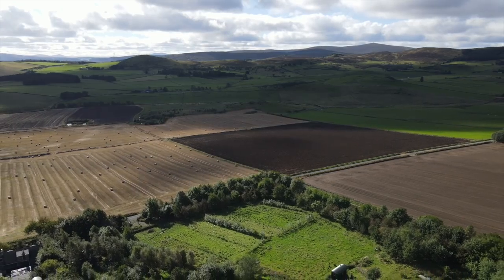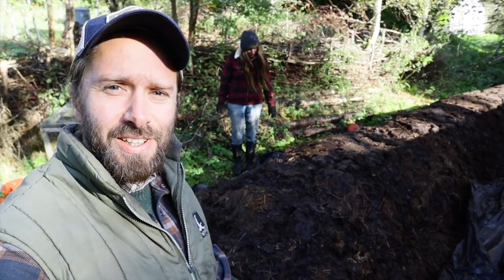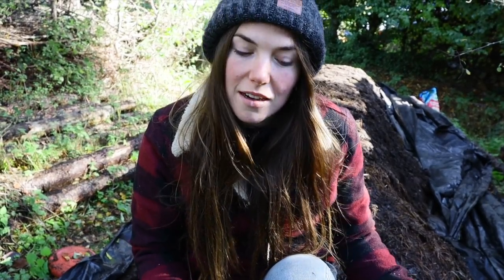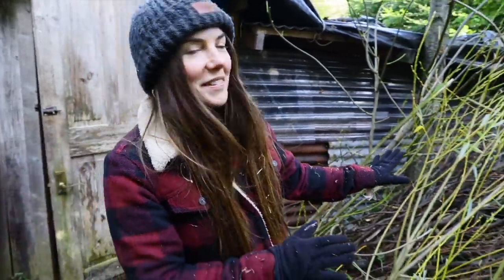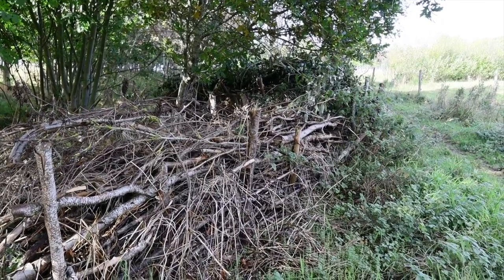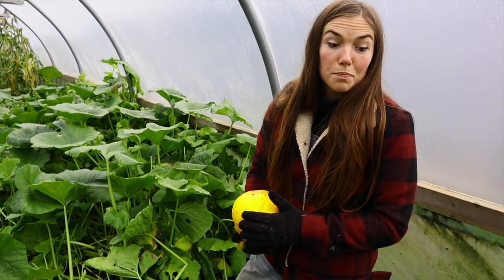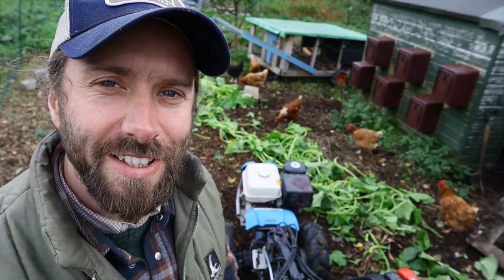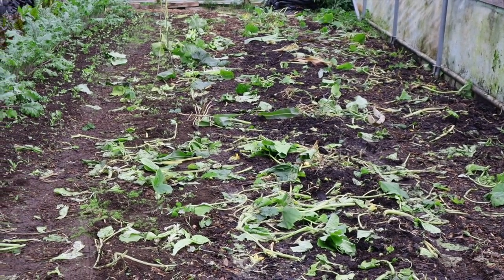'COMPOST' with NO TURNING | BOKASHI REVEAL | FOOD FOREST PERMACULTURE FARM & NO DIG MARKET GARDENING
In this week's FARMVLOG we catch up on the movements of our dairy goats and Shetland sheep and  before taking an exciting look at our Bokashi experiment. Just under 8 weeks and we have a beautiful, dark compost that's almost ready to use as a no dig mulch in the market garden. This fermented organic material is produced through an anaerobic process to make a fertiliser and compost-like material that involves absolutely no turning! We're very excited!
Next we're preparing the goat shed for the goat's evening meal - feeding the goats hybrid willow tree branches and looking at how we manage the waste by building dead hedges with the tree branches.
Then we hook up the trailer to our BCS two wheel tractor and start removing the finished pumpkin plants in the polytunnel, finding some butternut squash amongst other varieties of pumpkins that we can use in the kitchen. We take the old veggies to the chickens who are in the straw yard, an area where all the waste from the farm is left to compost or be turned into eggs!

About Tap o' Noth Farm:
Hi, we're James and Rosa! Welcome to Tap o' Noth Farm, a quarter acre Community Supported Agriculture (CSA) market garden and 8 acre permaculture designed forest garden farm/homestead in Aberdeenshire, NE Scotland. We practice home scale to small farm scale agroforestry and regenerative agriculture methods to produce organic fruit and vegetables, raise dairy goats for all our raw milk needs, Shetland sheep and geese to graze our silvopasture and coppice systems and laying hens, moved around in a chickshaw, for an abundance of eggs.

It takes James between 5-10 hrs to edit our vlogs, let alone the time it takes to film and farm at the same time! Your support will aid us greatly in producing our FARMVLOGS, enabling us to take the time needed to craft a beautiful film and to help fund the licences needed for the vlog soundtrack. We will list your name at the end of each vlog episode so everyone knows how brilliant you are! We will also keep you updated on our farm work/life by posting exclusive video content that is not available on YouTube such as FARMVLOG outtakes, behind the scenes footage, hints & tips and more in depth videos discussing the many permaculture systems to be found on the farm PLUS the odd photo from Rosa and James.

CHAPTERS (jump to your point of interest!)
Intro 0:00
Goat silvopasture 0:11
Shetland sheep/nut tree silvopasture update 2:14
End of our CSA veg box shares 3:02
Bokashi compost reveal 3:44
Feeding hybrid willow/trees to goats 10:26
Tree branches/brash for dead hedges 13:01
Polytunnel clean out with BCS and trailer 14:08
Different pumpkin/squash varieties 15:17
Taking crop waste to the chickens 19:00
Chicken straw yard/compost area 19:50

Making bokashi
bokashi composting
Effective Microorganisms
EM
Soil food web
permaculture in Scotland
Scottish permaculture
agroforestry